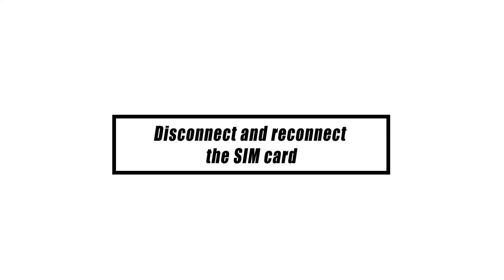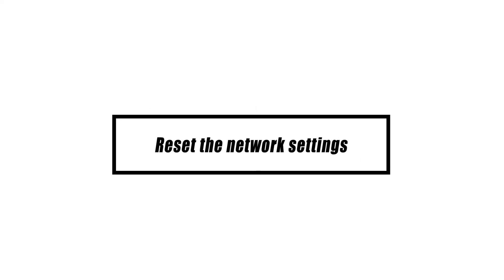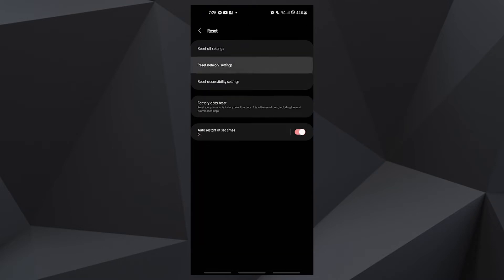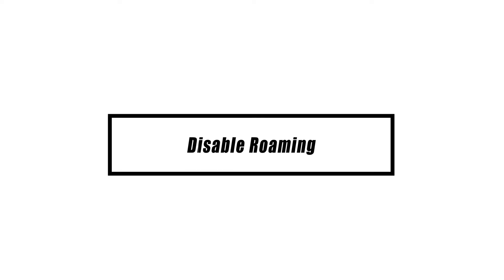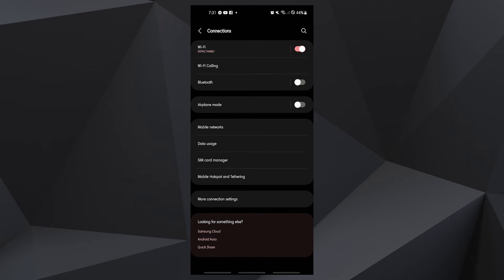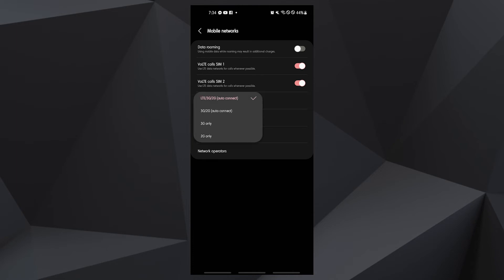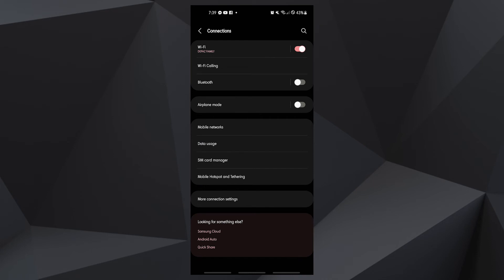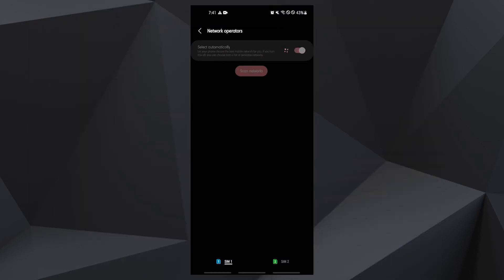How To Fix Network Signal Issues On Samsung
Some Samsung phone users can sometimes experience signal troubles for a variety of reasons. In this video, we’ll show you the solutions that you can try if your Samsung phone or tablet is having a problem connecting to the network, unable to make or receive calls, cannot send or receive texts, and other forms of network problems.